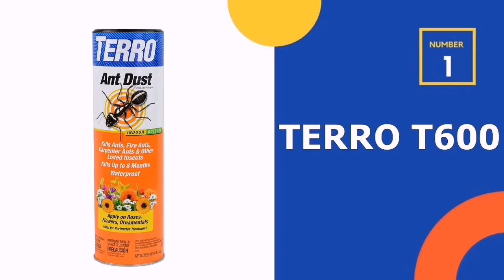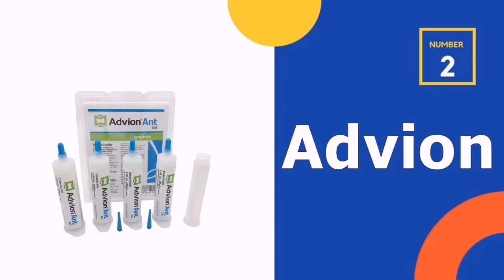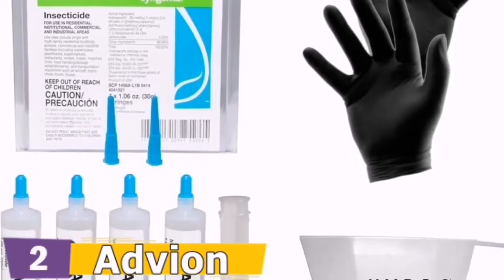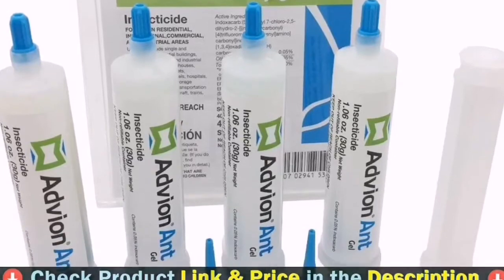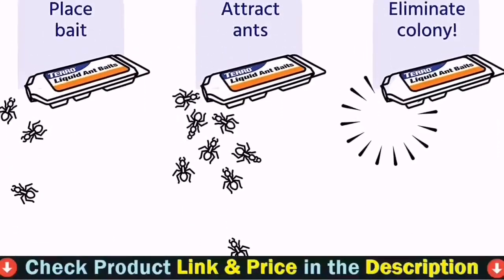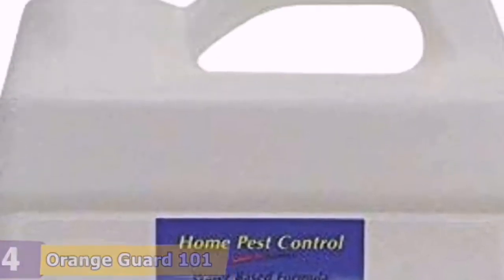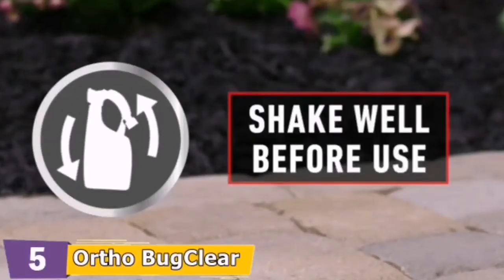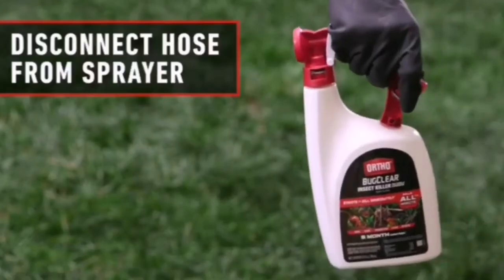⭕ Top 5 Best Ant Killer for Lawns 2023 [Review and Guide]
Top 5 Best ant killer for lawns.
Our trained experts picked Top 5 Best ant killer for lawns after tested a lot of different models. Only the Best ant killer for lawns we listed in today's Best ant killer for lawns review video. Check below links for price & purchase:

✓ All prices for best ant killer for lawns applicable (paid link) in USA, UK & Canada ✓

If you are looking for the latest & Branded, useful Best ant killer for lawns then you are in the right place. To save you both time and money, in this video, we make new research and narrowed down to some of the top ant killer. If you think about other Best lawn grub killer for ant let us know and we will look at it as there are many other Best budget ant killer for outdoor choices. Here I`m going to share with you top Rated Best ant killer for yard safe for pets which are best sold and reviewed in the last couple of months on amazon websites. Now Enjoy Your Product.